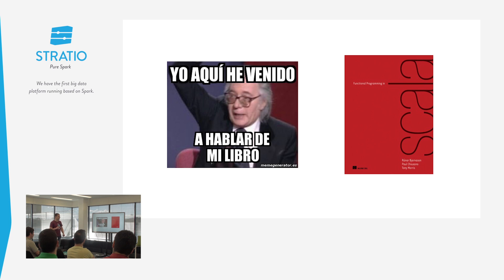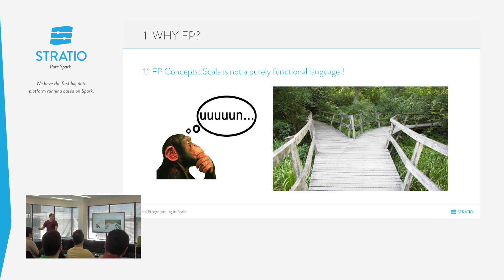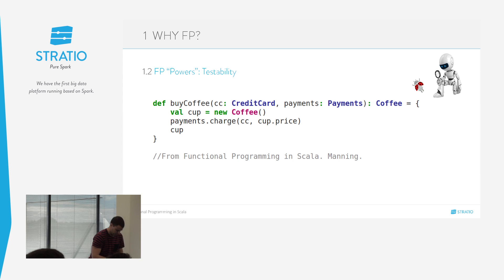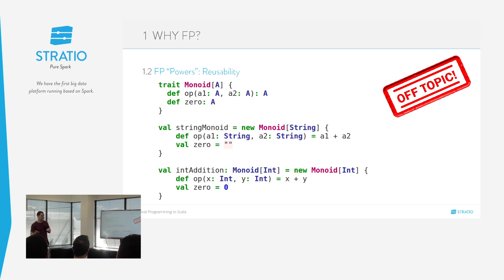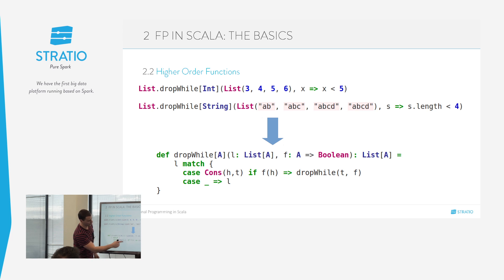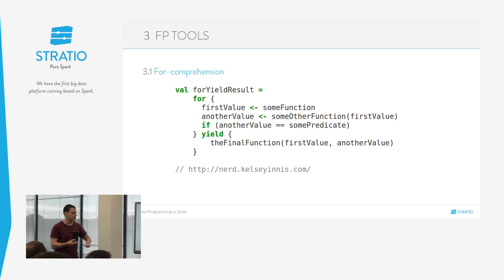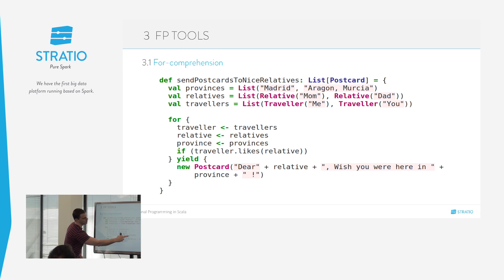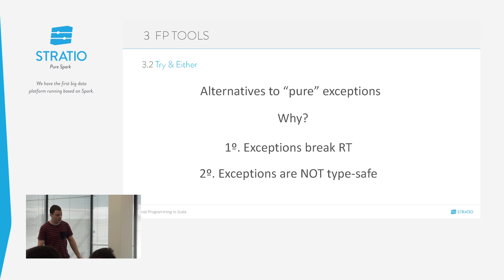The Data Fabric Solution | Lunch & Learn / "Functional Programming in Scala"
Nuestro primer "Lunch & Learn" (charlas de formación a la hora de la comida): "Functional Programming in Scala"

Algunos aspectos de la programación funcional (funciones puras, transparencia referencial, inmutabilidad...), las ventajas de su utilización y cómo sacarles el máximo partido en Scala.